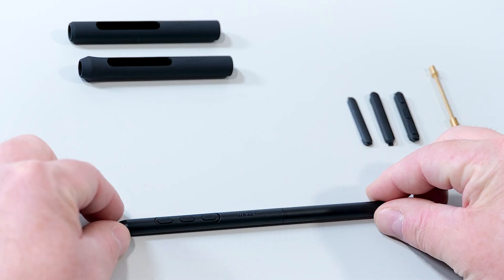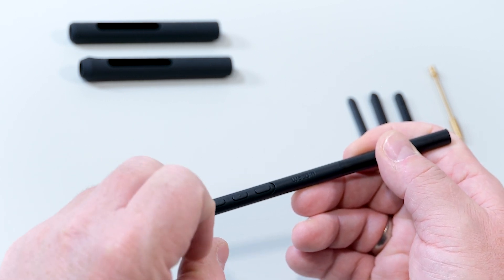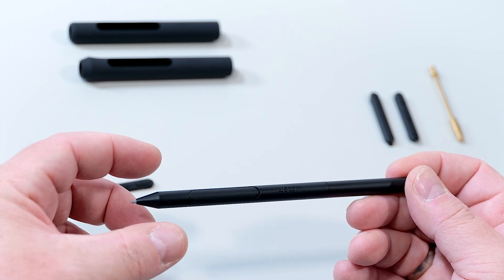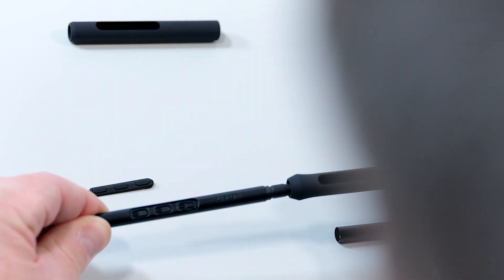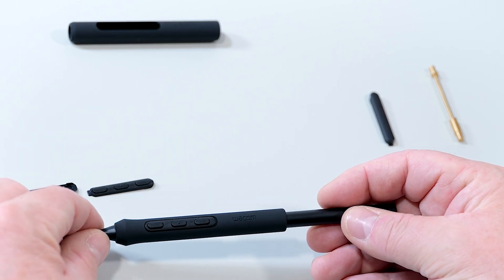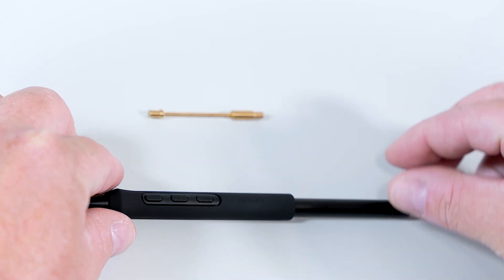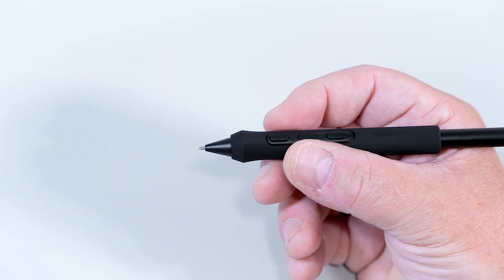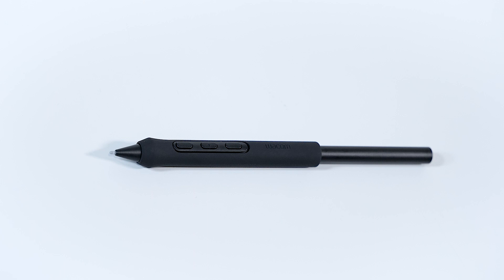ワコム｜Wacom Pro Pen 3 - 好みのペンにカスタマイズする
新しいテクノロジーを搭載したWacom Pro Pen 3。
作業スタイルに合わせて、パーツを入れ替え、グリップの太さ、サイドスイッチの数、ペンの重心をカスタマイズでき、自分だけのペンに。ペン先が細く見やすくなった新しいペンデザインは、より自然な描き心地を実現します。